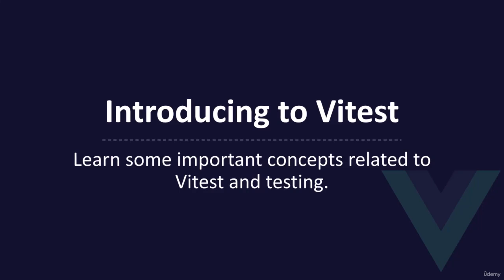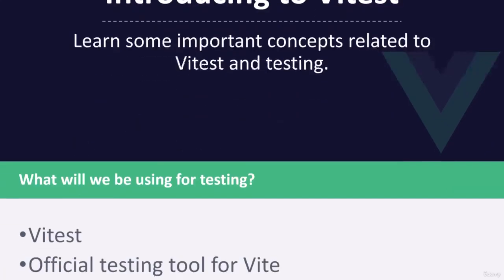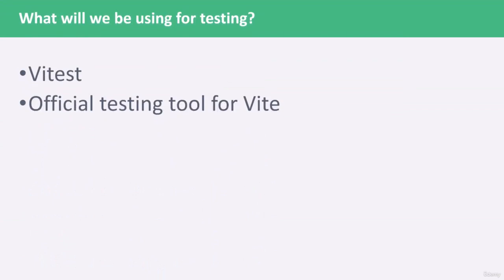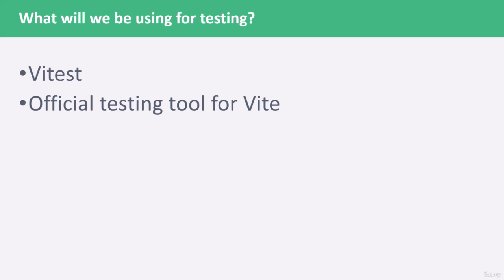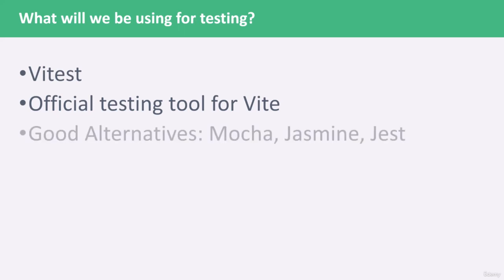002 Introduction to Vitest (20 - Master Project Testing Your Vue App)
Jest - jestjs.io/
Jasmine - jasmine.github.io/